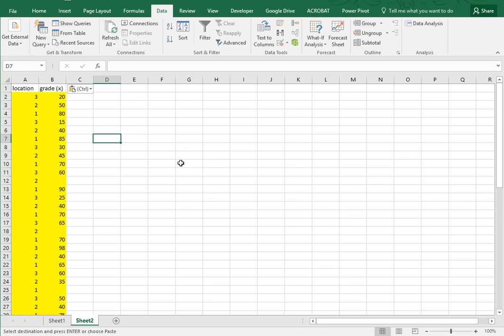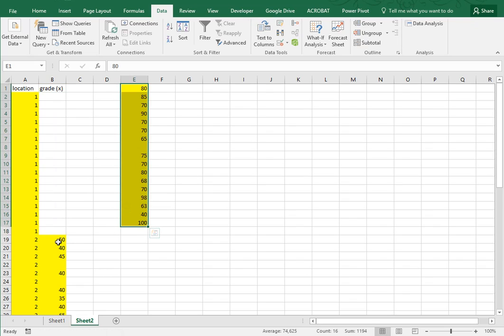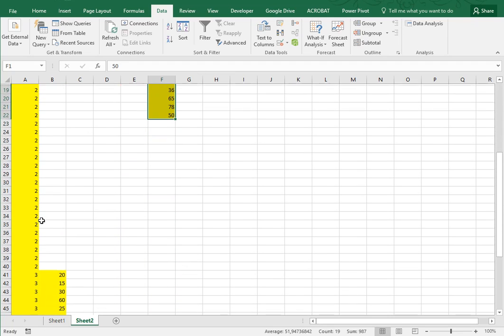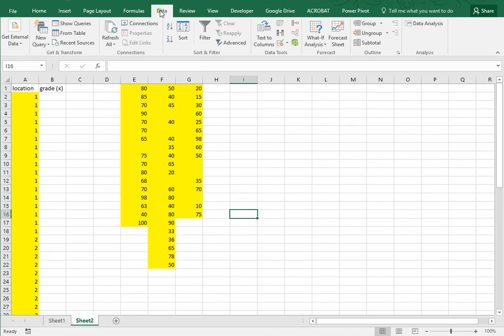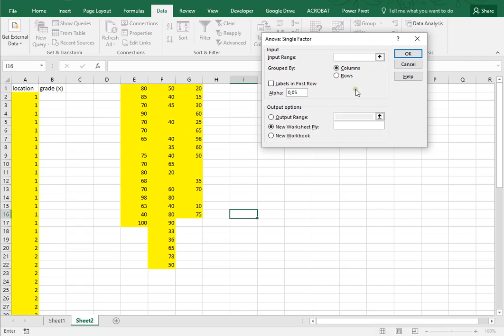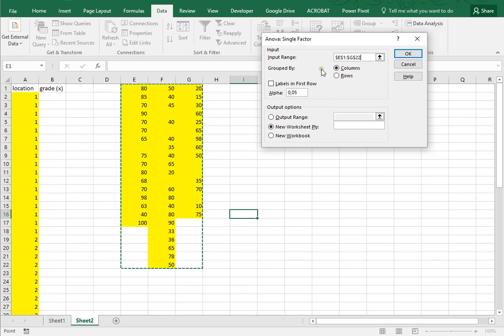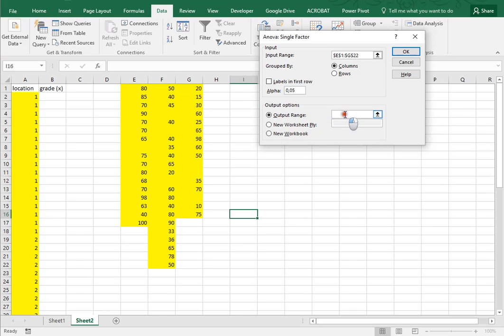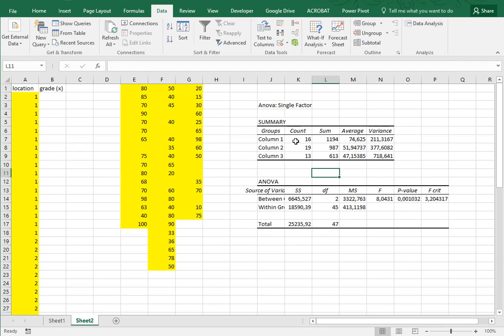Excel - one-way ANOVA (via Data Analyis)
Instructional video on performing a one-way ANOVA in Excel using the Data Analysis add in.